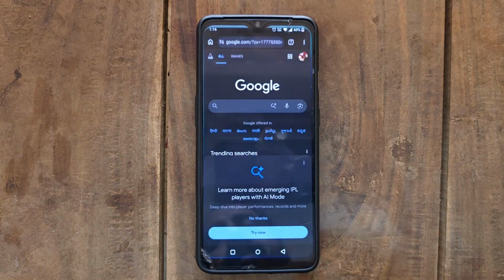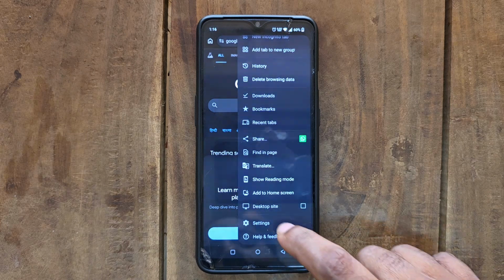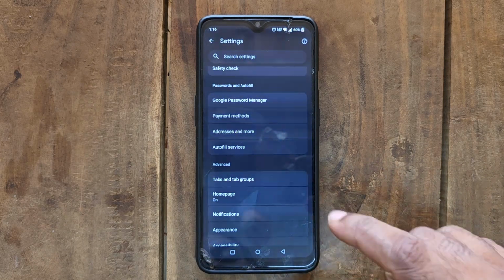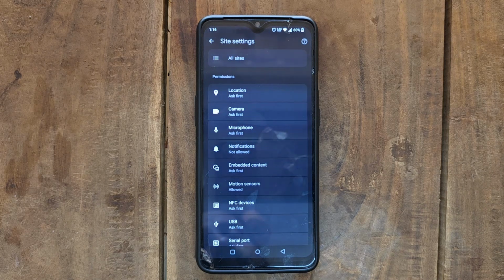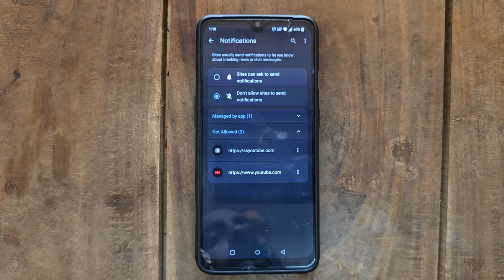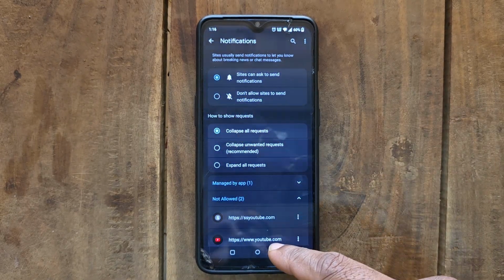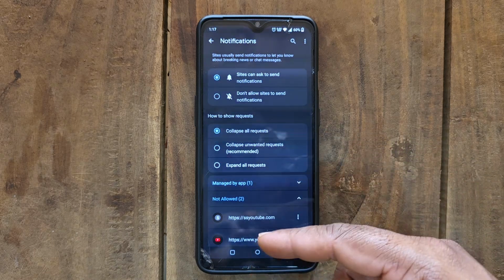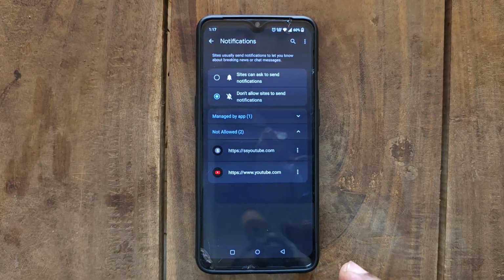How to stop website notifications on chrome application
how to stop website notifications on chrome app
disable website notifications chrome android
block site notifications chrome mobile
turn off chrome notifications for websites
how to manage site notifications chrome app
stop push notifications chrome android
chrome notification settings android tutorial
how to block pop up notifications chrome
disable notifications for specific site chrome
chrome app notification off android
how to remove website notification chrome
stop unwanted notifications chrome mobile
chrome site settings notifications disable
how to turn off alerts chrome android
block spam notifications chrome app
Time Line:
0:01 Intro
0:03  video in English

Related Search Videos Upload in This Channel: